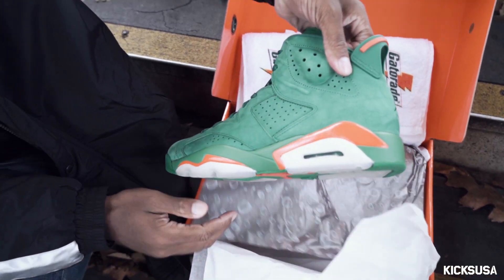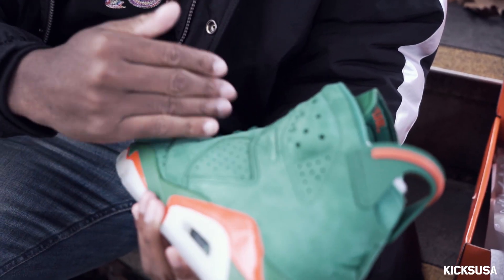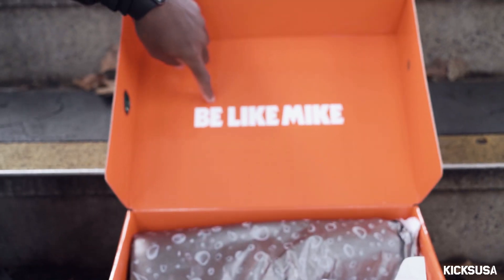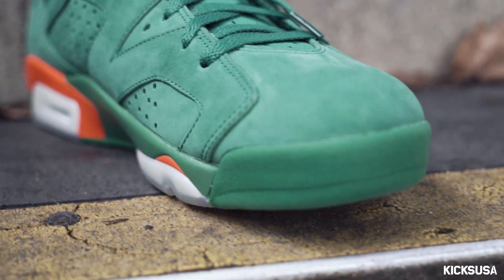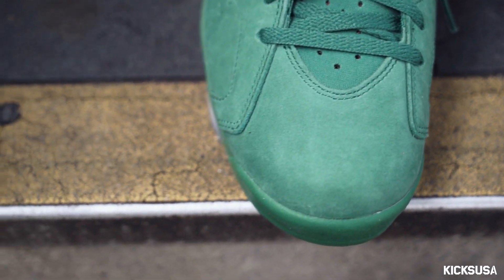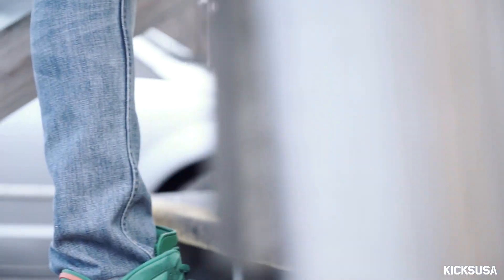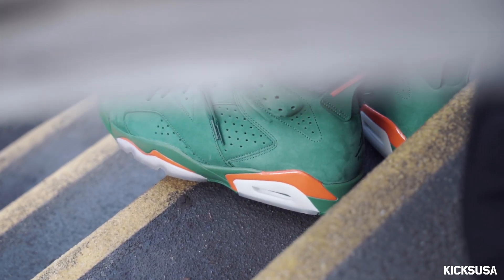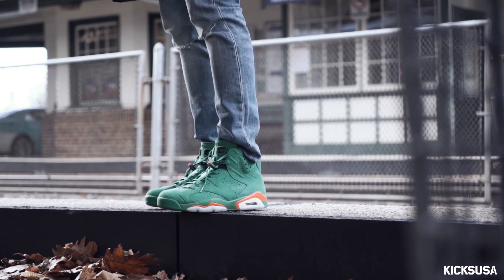Air Jordan 6 'G8RD NRG' ON FOOT Review | Kicks and Fits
Welcome to Kicks and Fits, where we show you a behind the scenes look at the latest kicks, or fits, releasing for the week. This week we feature Tmarkgotkickss, who tries on The Air Jordan 6 'G8RD NRG'. Available at KicksUSA on 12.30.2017!

Stay up to date and find out what's coming up on our release calendar